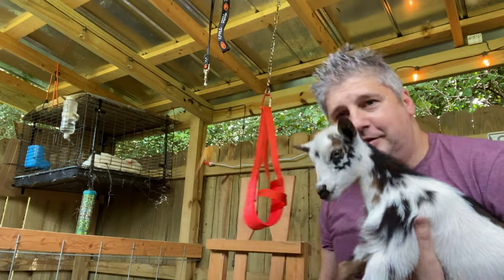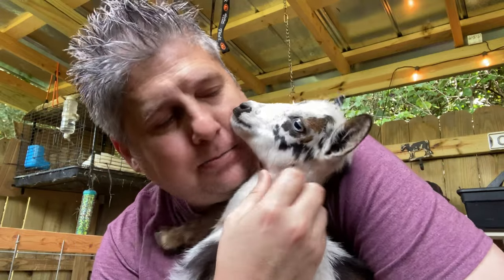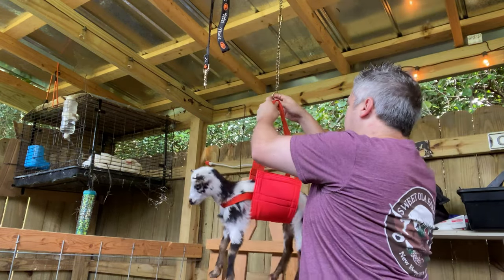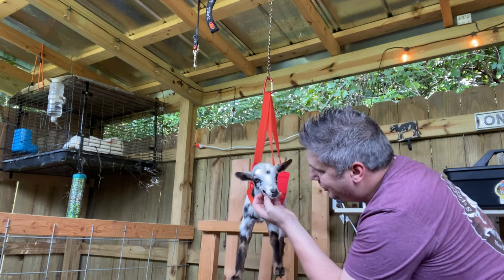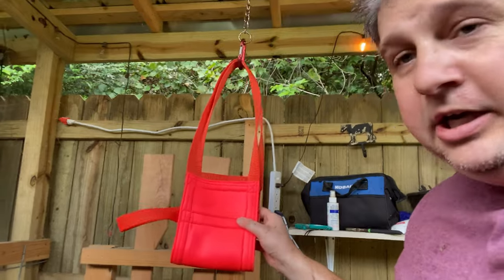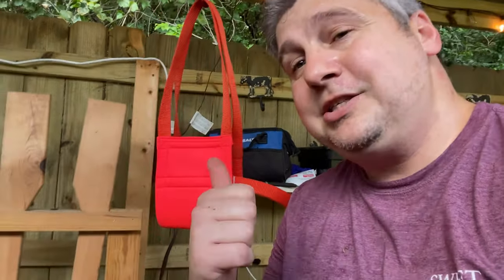Just HANGING around with my baby goats today, and trimming hooves!